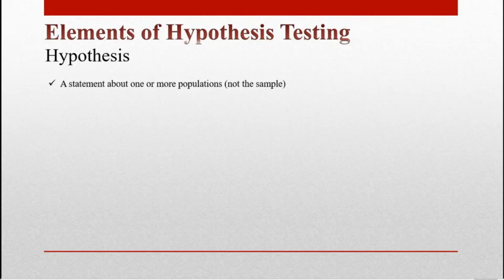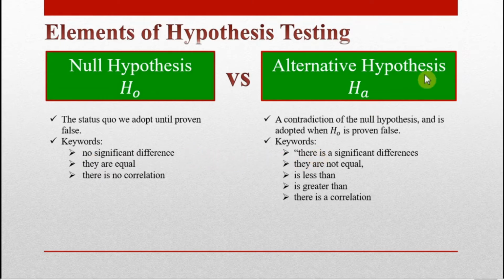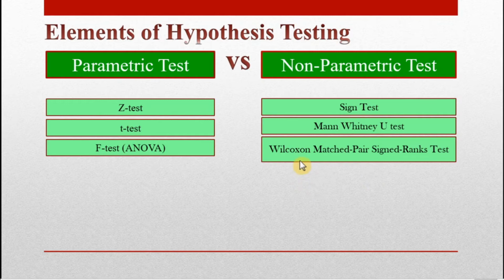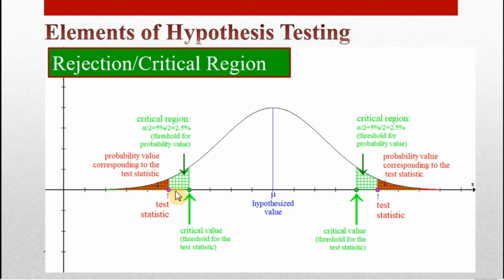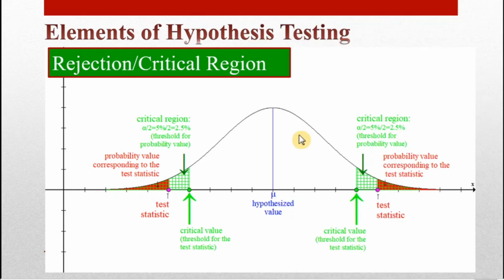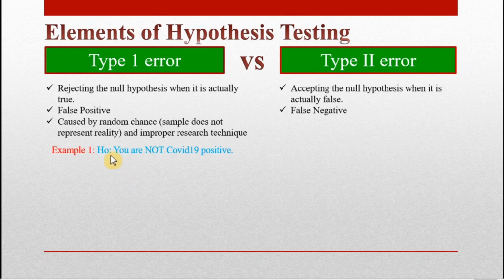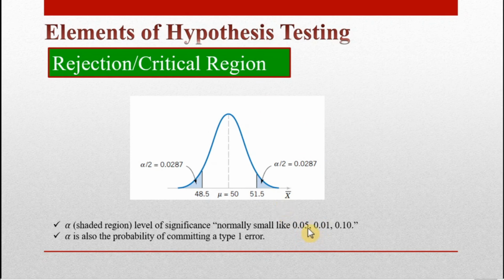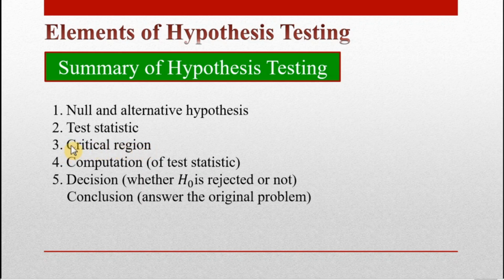Hypothesis Testing | Inferential Statistics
This video presents the process of hypothesis testing. It includes the most important elements of hypothesis testing such as the types of hypothesis, test statistic, critical and acceptance region, types of statistical errors and more.